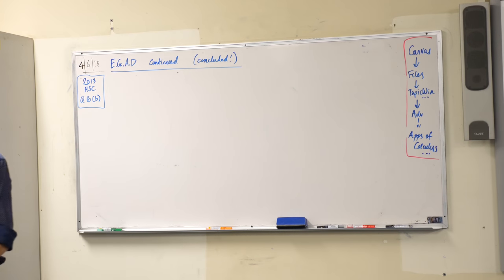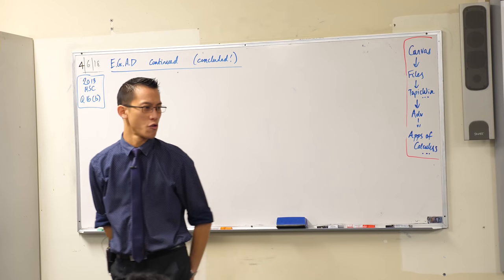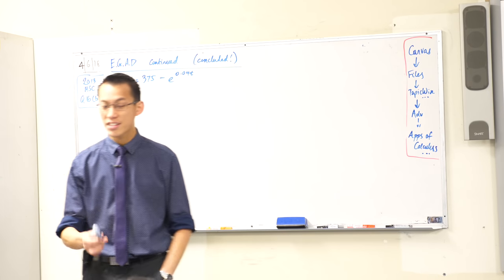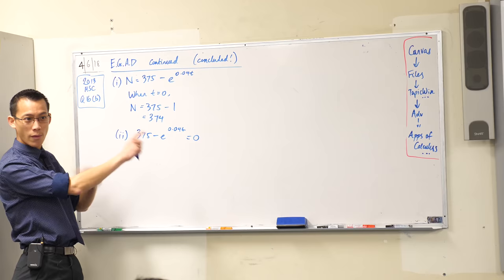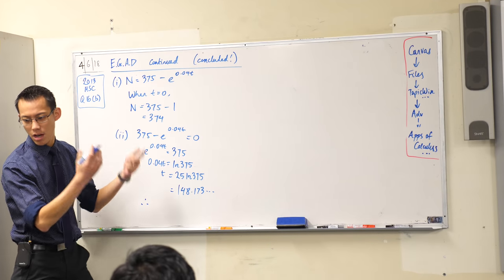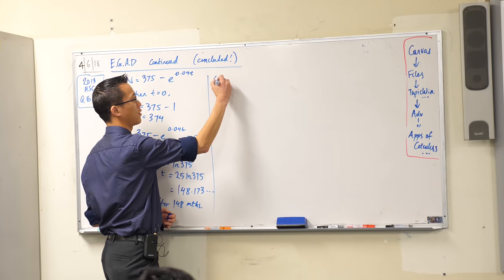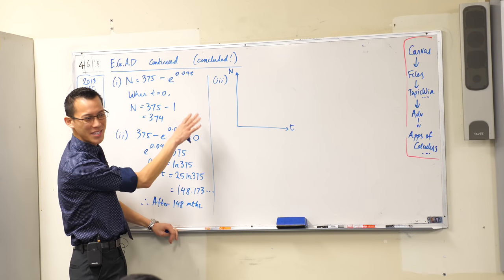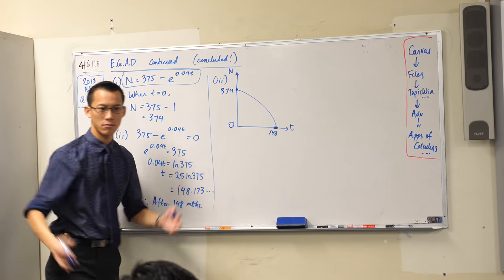Growth & Decay - Trout/Carp Problem (1 of 2: Establishing the model)